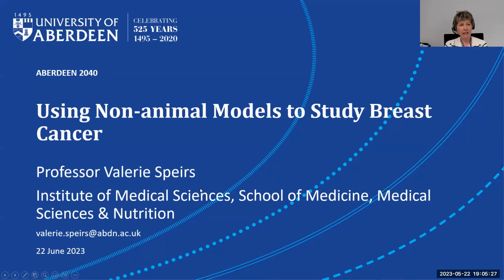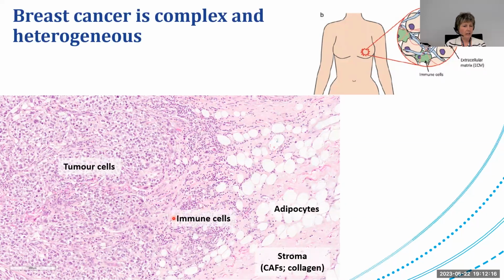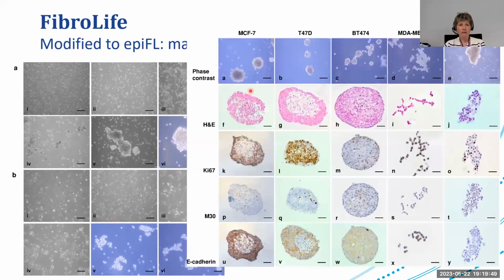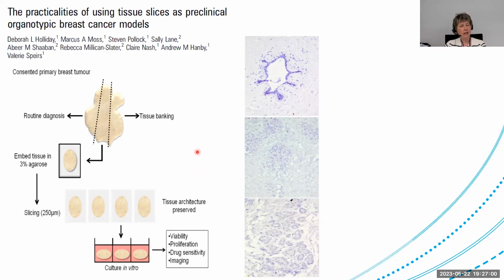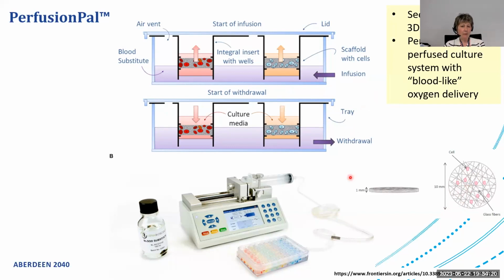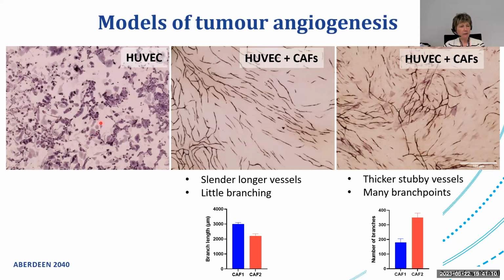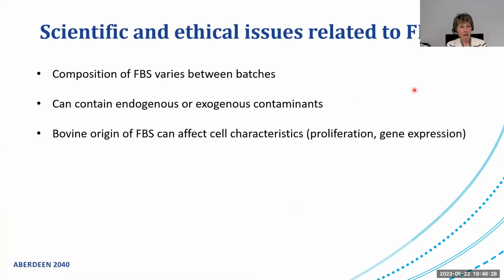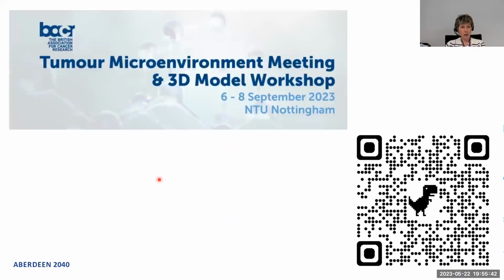3Rs Training Webinar: Using Non-animal Models to Study Breast Cancer with Professor Valerie Speirs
The 17th 3Rs Training Webinar took place on May 22, 2023. Professor Valerie Speirs from the Institute of Medical Sciences, University of Aberdeen talked about using non-animal models to study breast cancer.

When studying human disease, there is no better model than using human tissues. Prof. Speirs discussed how she has incorporated this into her work from her early days as a postdoctoral fellow to current work on breast cancer as well as the application of some of the types of models they use.

Bio: Prof Valerie Speirs is Chair in Molecular Oncology at the University of Aberdeen.  From her PhD training at the University Glasgow under the tutelage of the late Ian Freshney, pioneer of advanced tissue culture models, she has maintained a keen interest in using non-animal models (NAMs) in her work. A cancer biologist, her work is focused on breast cancer. As part of a consortium which recognised that scientists required access to human breast tissue to help accelerate research, she helped establish the Breast Cancer Now Tissue Bank She leads the Aberdeen centre and is co-PI nationally. She established SEARCHBreast, a virtual resource aimed at sharing materials which are often surplus following animal studies on breast cancer, thus reducing the numbers of animals used in research. Ongoing work includes establishing the Aberdeen Cancer Centre, bringing together a team of scientists and clinicians working collaboratively to deliver patient-centred research. This bench to bedside approach aims to translate new laboratory findings into the clinic with the goal of directly improving patient outcomes.